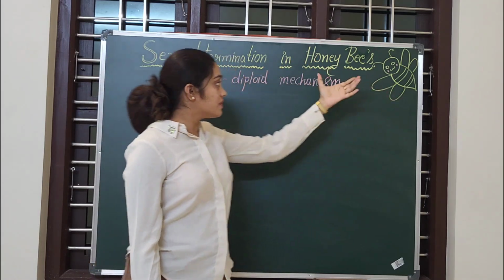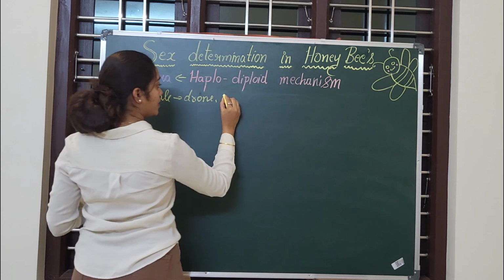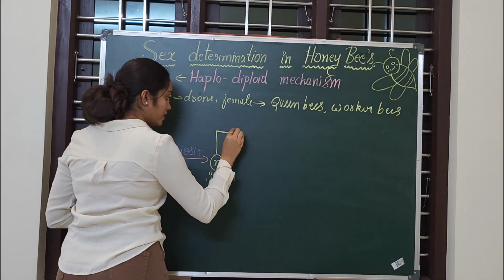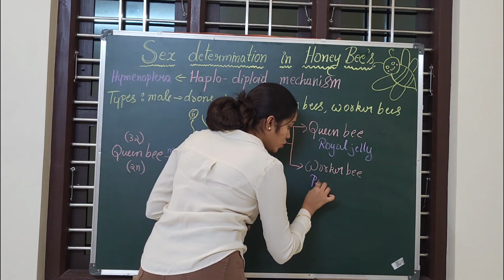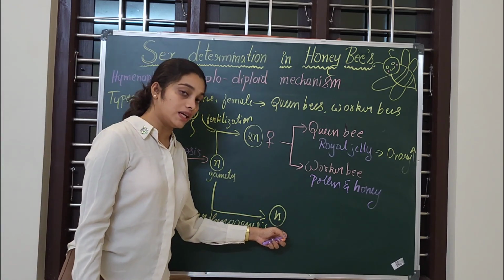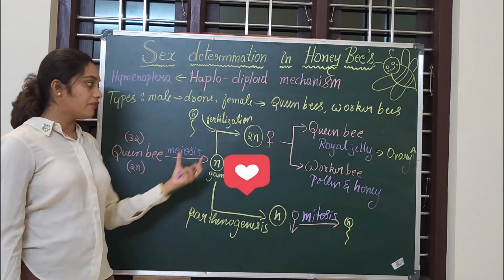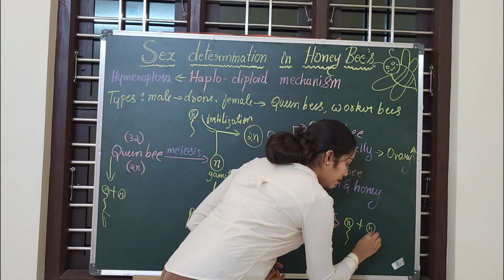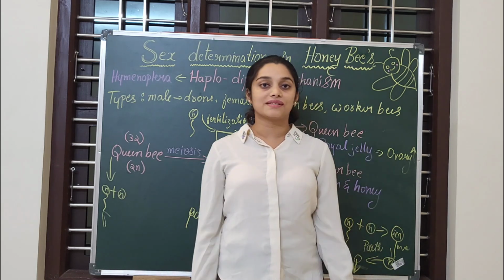Principle of inheritance and variation, Sex determination in Honey Bee's Class 12 NEET